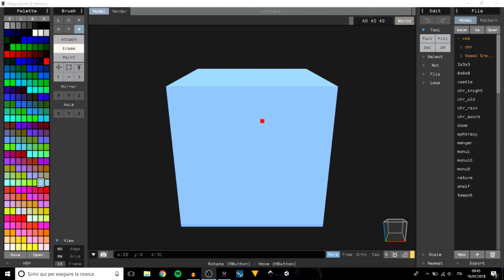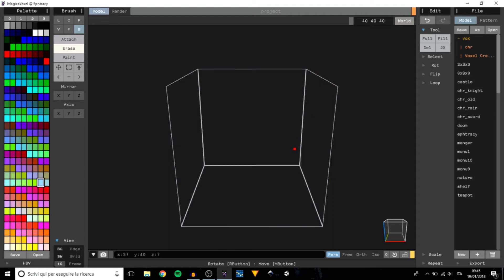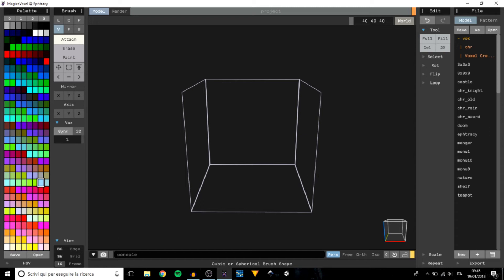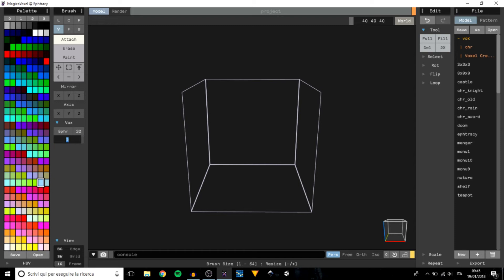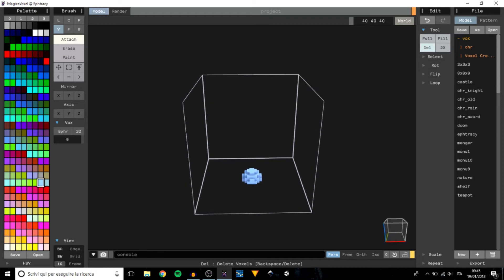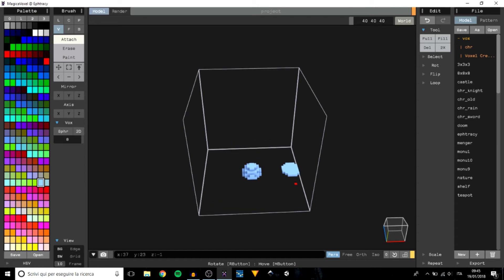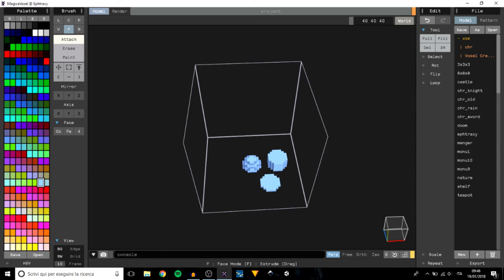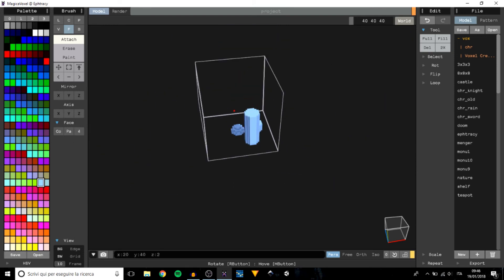How To Create Circle, Sphere and Cylinder in MagicaVoxel - Tutorial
How to create a circle, a sphere and a cylinder in magicavoxel, watch to find out!